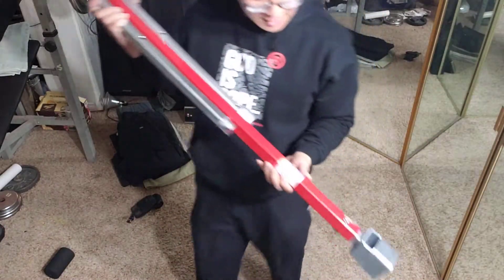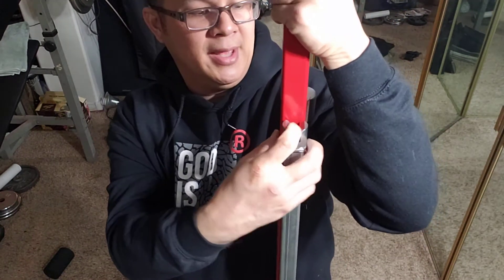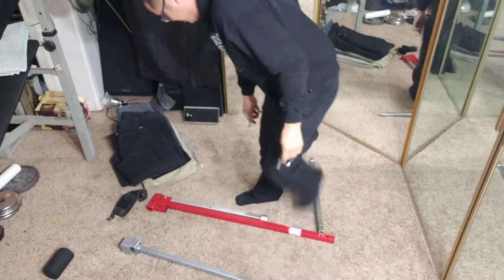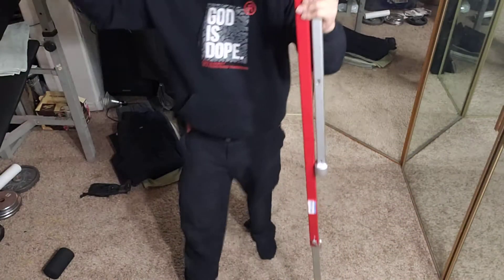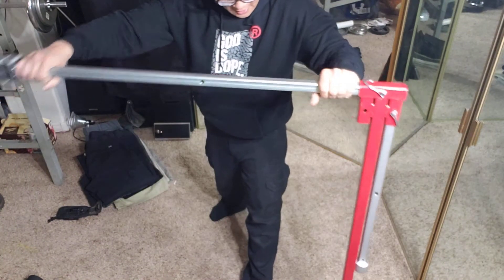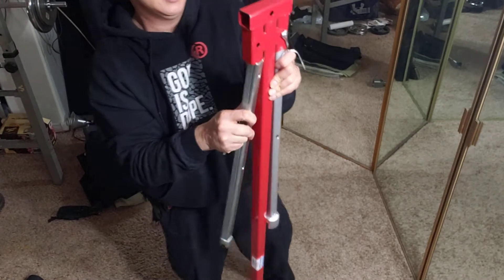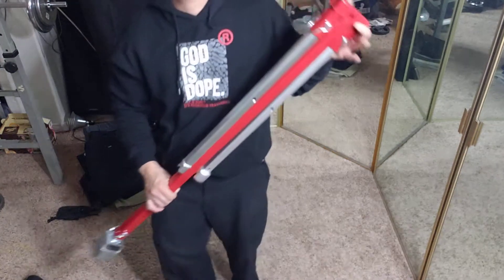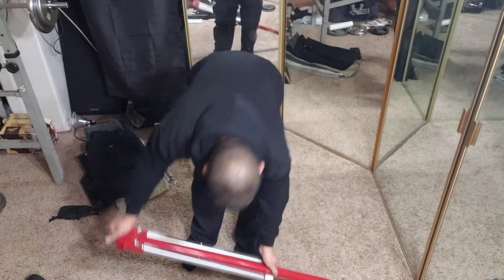BEST Water meter shut off valve key Reed pipe tools VK3CK1CK2 valve key with 1 and 2 inch curb key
amazon link
 lower than what i got it for this one at $174.97